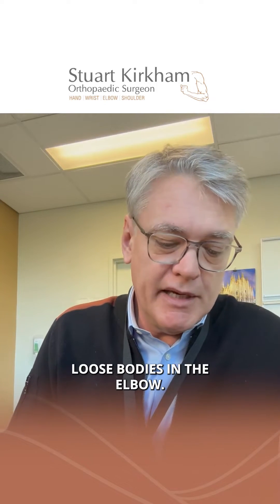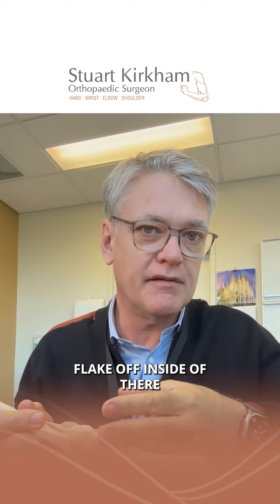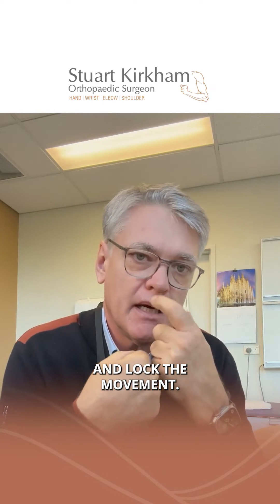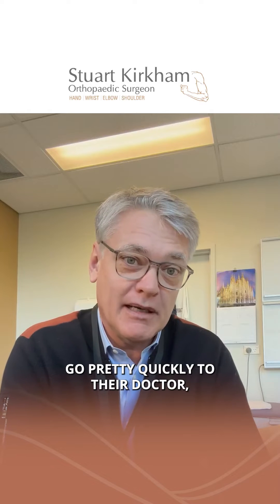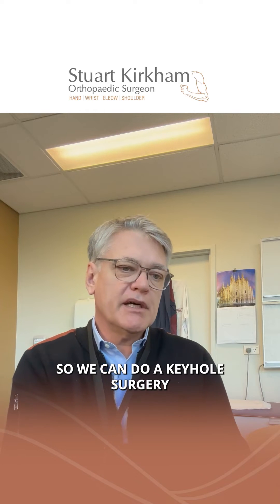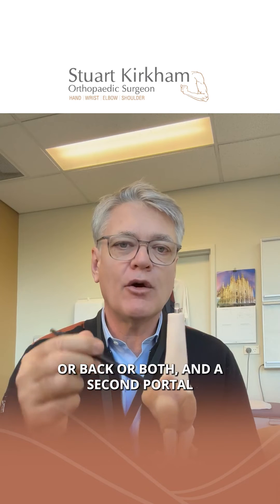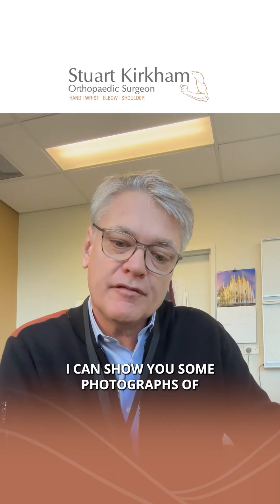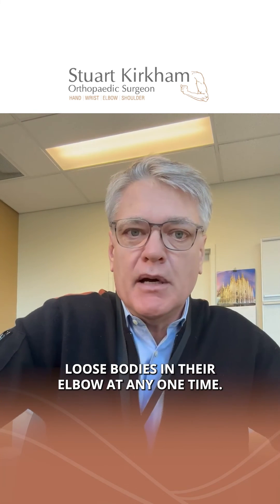What is Loose Body in the Elbow and how is it treated?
If you've been experiencing persistent discomfort, restricted mobility, or a sense of something amiss in your elbow, it's possible that you might be dealing with a condition known as a "loose body" in the elbow joint. But don't fret, because we're here to shed light on this medical concern and help you understand what it entails.

In this enlightening video, Dr Stuart specializing in orthopedics provides valuable insights into the intriguing world of loose bodies in the elbow. The doctor begins by explaining that a loose body refers to a fragment of bone or cartilage that has become detached from its original location within the joint. These loose bodies can vary in size and shape and may be a result of various factors, such as trauma, repetitive stress injuries, or degenerative conditions affecting the elbow joint.